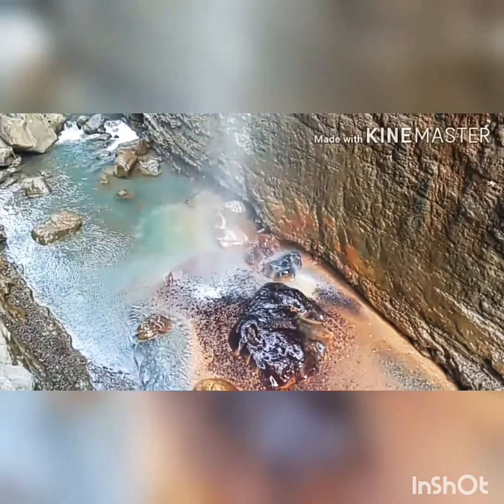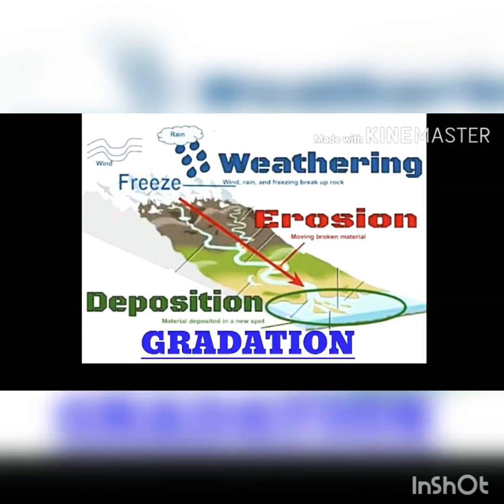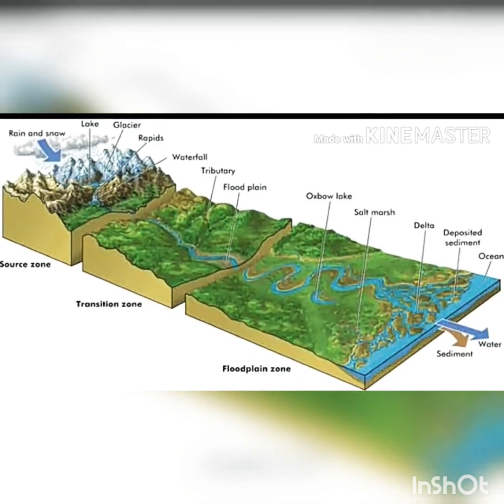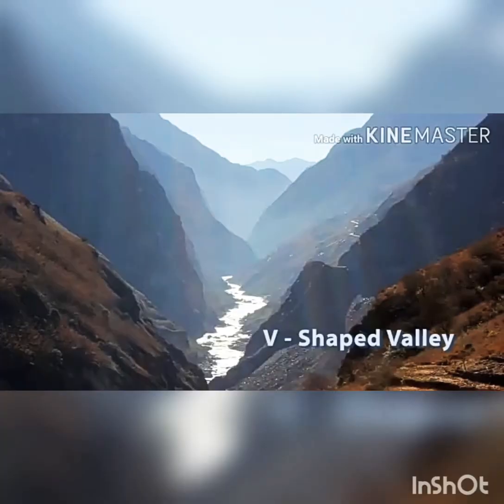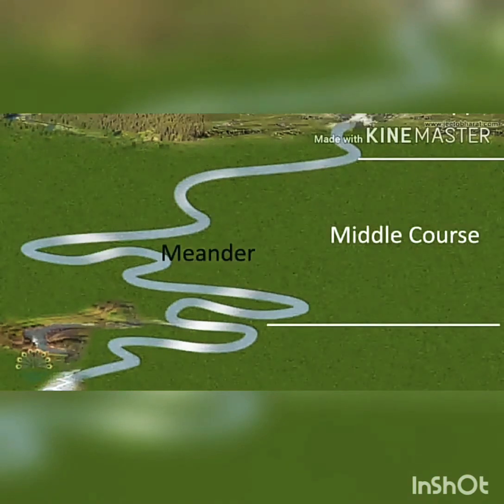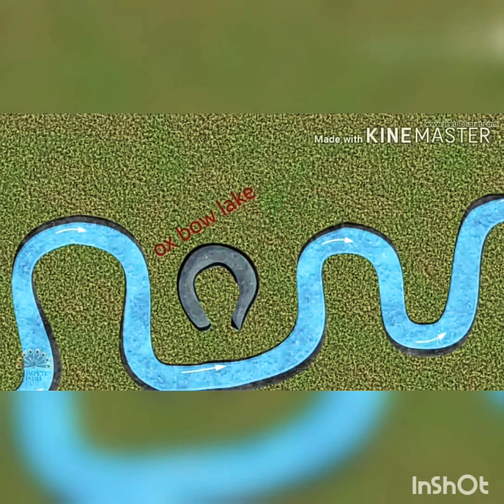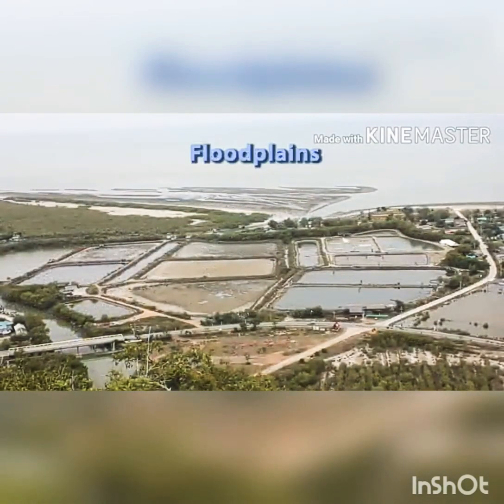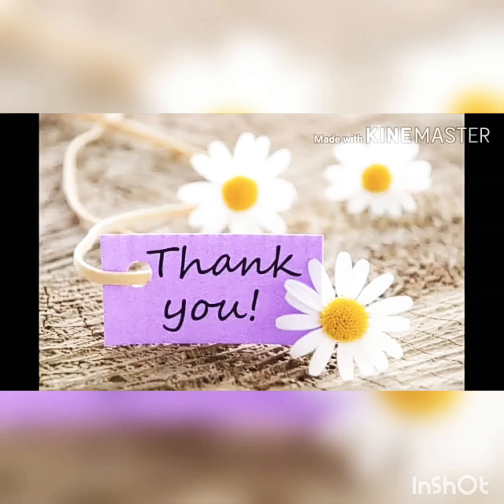VII Social Science English Medium